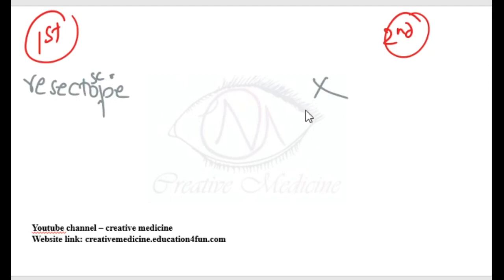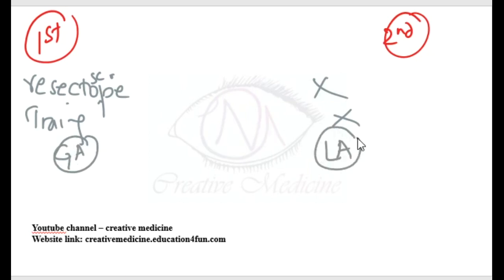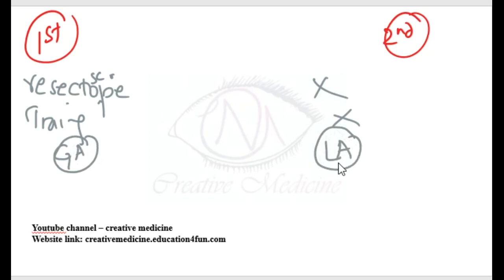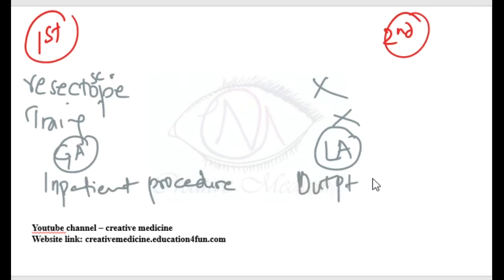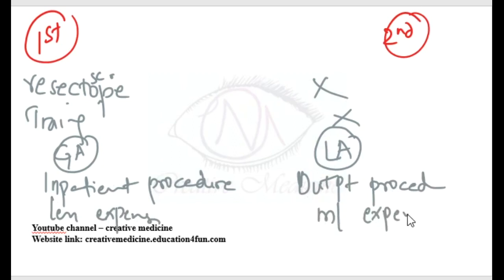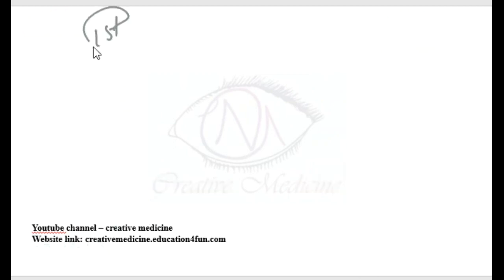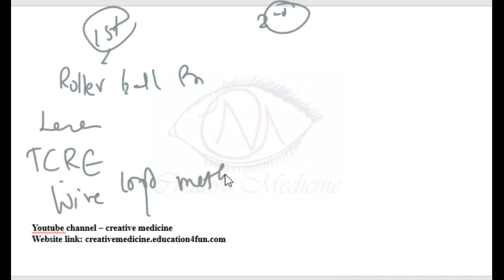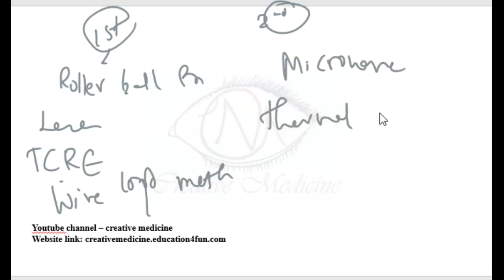Lec 8 Endometrial Ablation